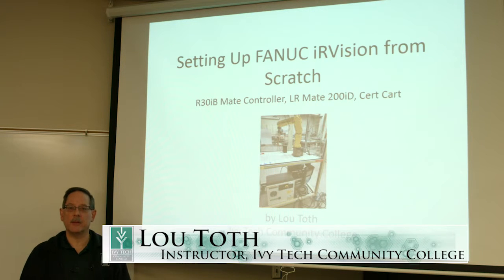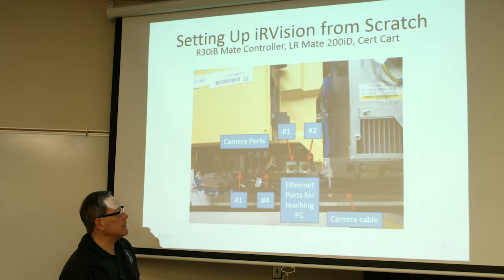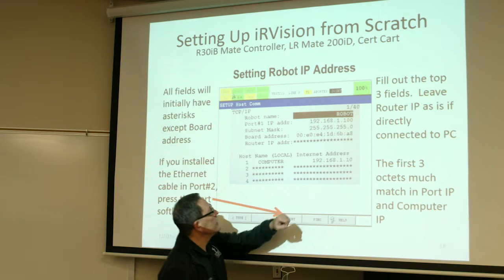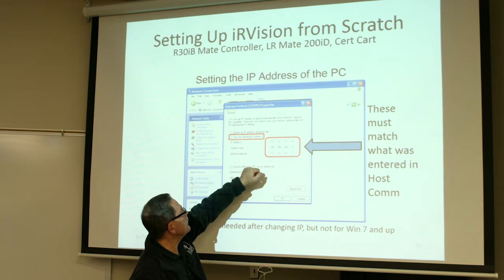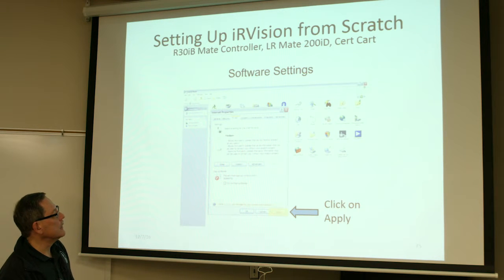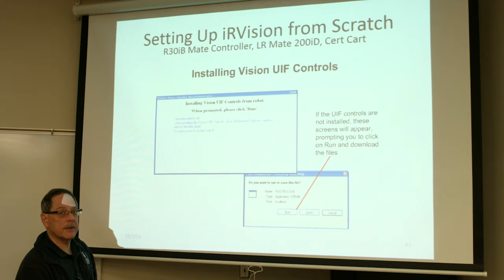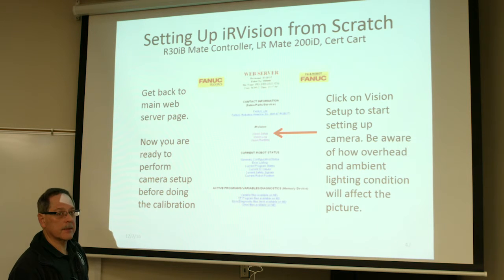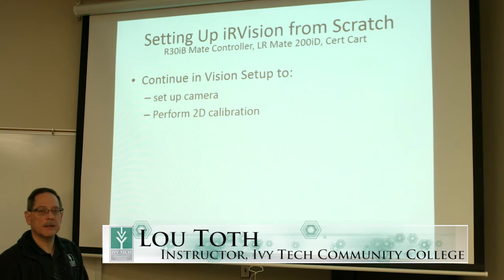Toth iRVision Setup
Setting up the Fanuc iRVision Cert Cart for the vision process